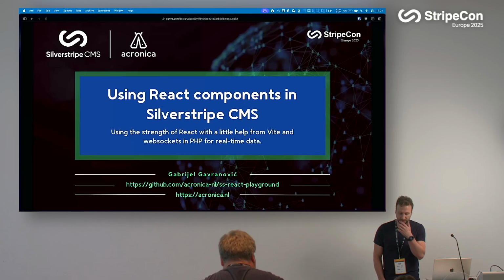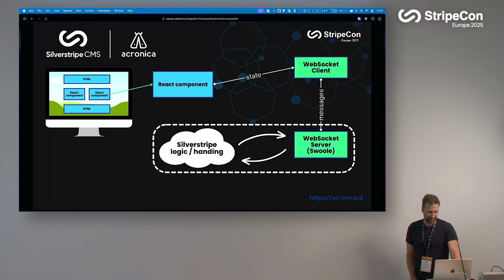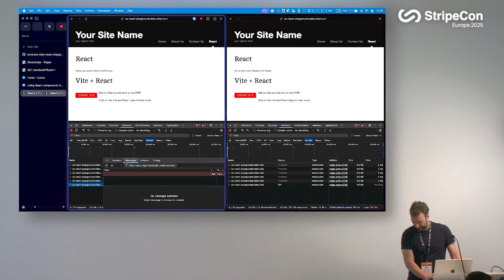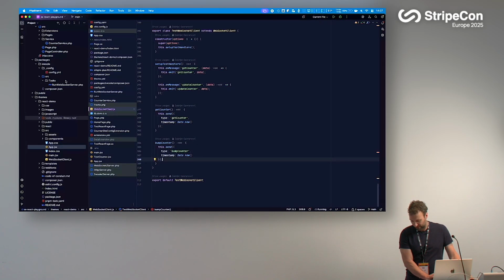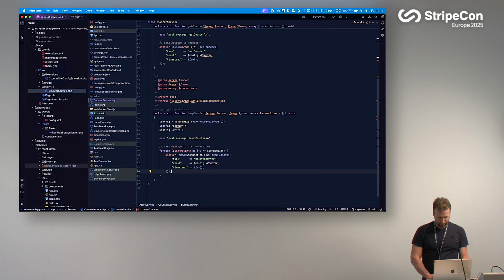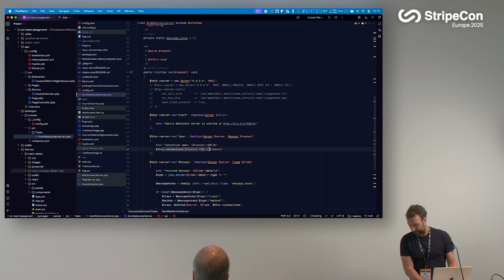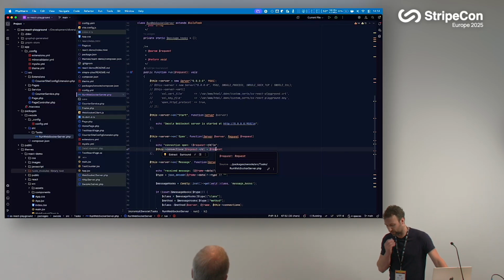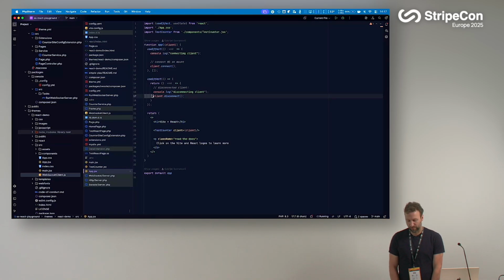Using React components in SilverStripe - StripeCon 2025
Gabrijel Gavranović from acronica shares a fascinating insight into building reactive components in Silverstripe and implementing Websockets for conference details. Thanks to our amazing sponsors, without their support, StripeCon would not be possible: Twisted Bytes ) Silverstripe Ltd ) Biff Bang Pow ) Adiwidjaja Teamworks ) CSL Web Ltd ) WerStreamt.es ) Acronica ) Wakeup Page Design ) Innovatif ) AbilityNet ) Level 51, PixelPoems, EveryDataStore, NoBrainer Web